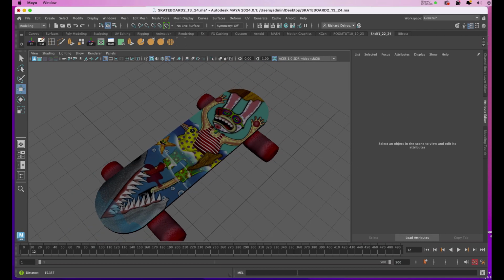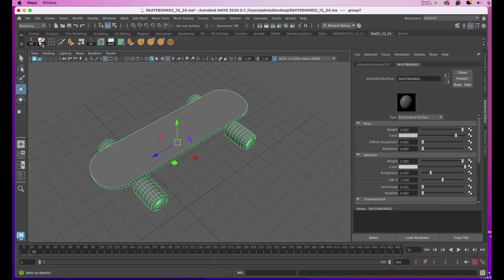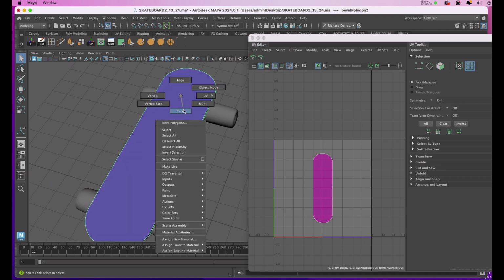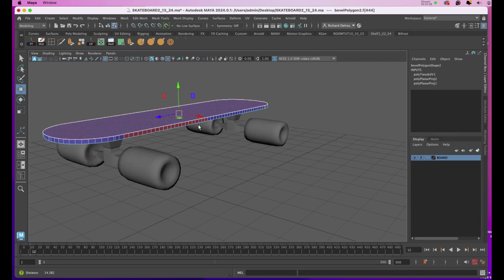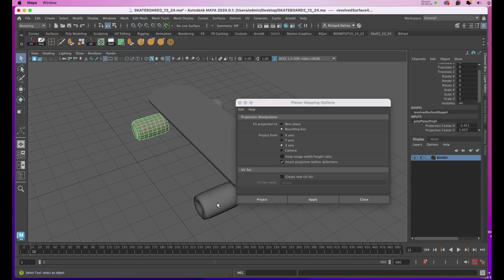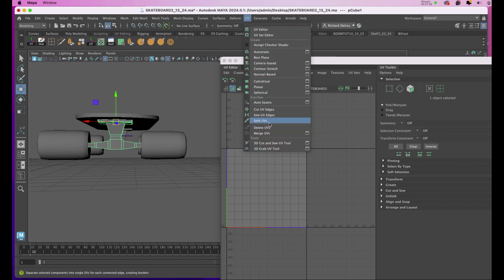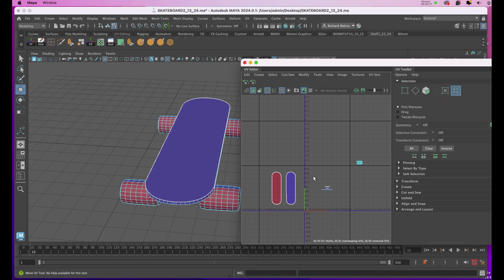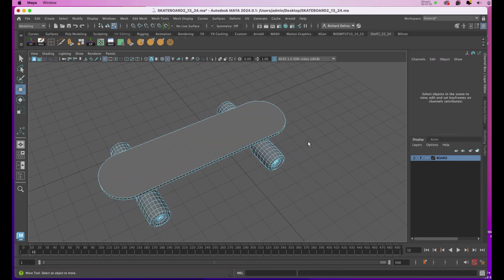SKATEBOARD UV MAP